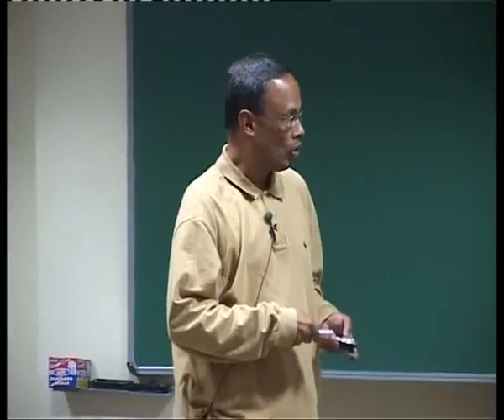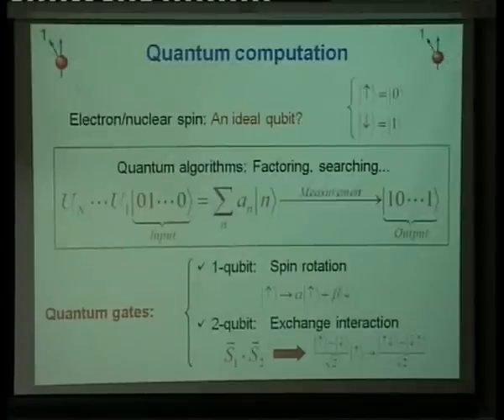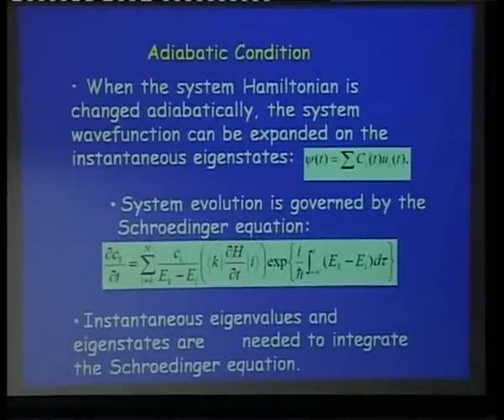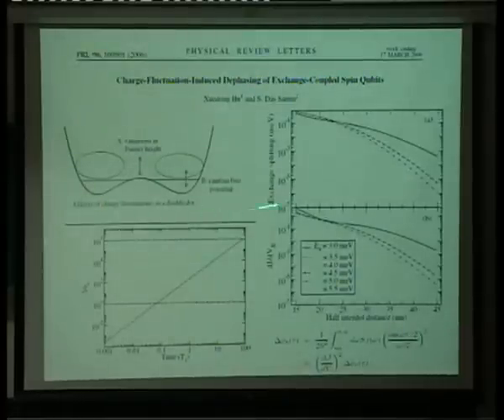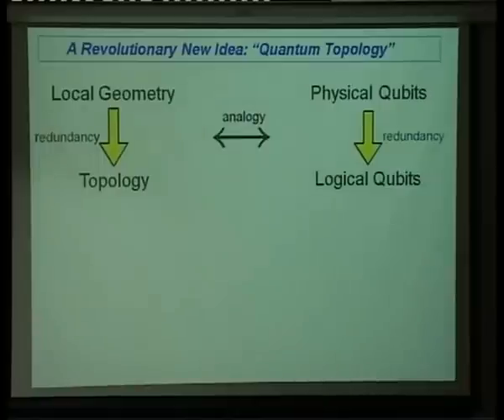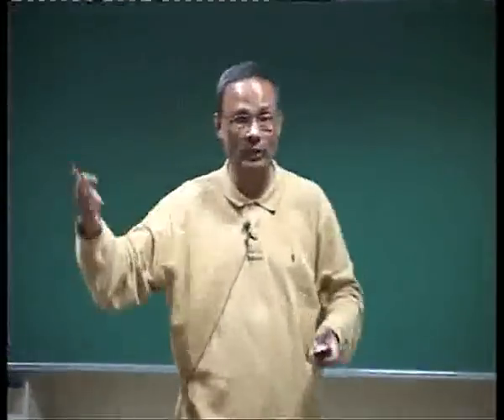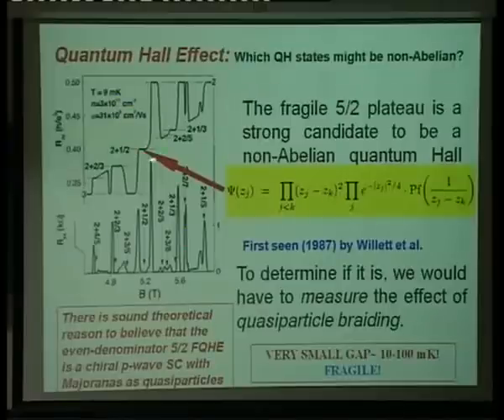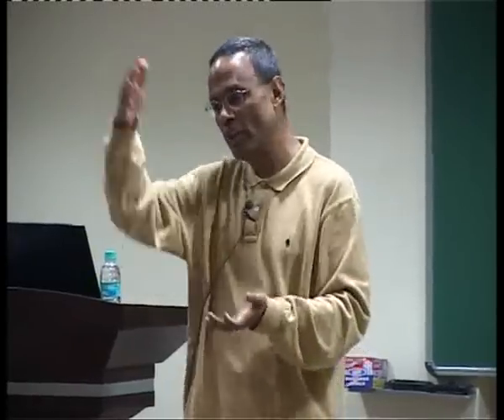Advances in Graphene, Majorana Fermions, Quantum Computation ( 1 ) - Sankar Das Sarma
Speaker : Sankar Das Sarma (Univeristy of Maryland, USA)
Date and Time : 19 Dec 2012, 04:30 PM
Venue :  Auditorium, New Physical Sciences Building, IISc

These lectures will cover three modern topics in physics: graphene, quantum computation, and Majorana fermions. Graphene is a two-dimensional Dirac material existing in nature where the energy dispersion follows the chiral massless Dirac-Weyl equation. It has very intriguing properties which will be discussed at length. Quantum computation is a new theoretical paradigm for computation where the full power of quantum resources, namely superposition and entanglement, is utilized to solve problems which are beyond the realm of classical computation.  Since quantum decoherence is the real enemy of quantum computation with quantum states disappearing rather fast in nature (i.e. before any successful computation could be carried out), a revolutionary new way of carrying out quantum computation uses topological quantum matter where emergent Majorana fermions with non-Abelian anyonic statistics can be braided to create the elementary computation steps. Topology provides the immunity for these Majorana fermions which do not decohere. The lectures will cover quantum computation and will discuss the recent possible discovery of Majorana fermions in semiconductor-superconductor hybrid systems.